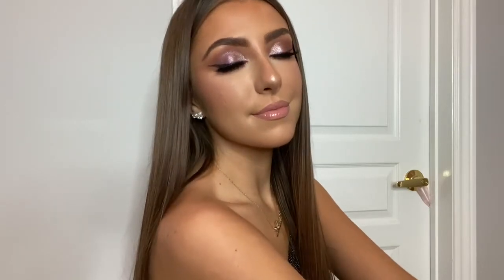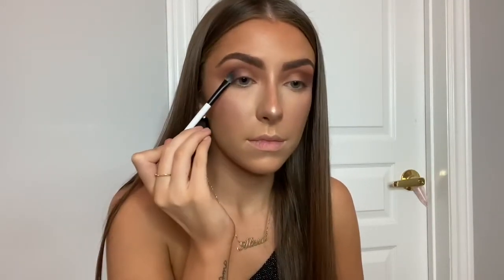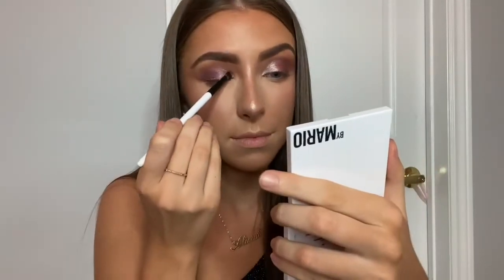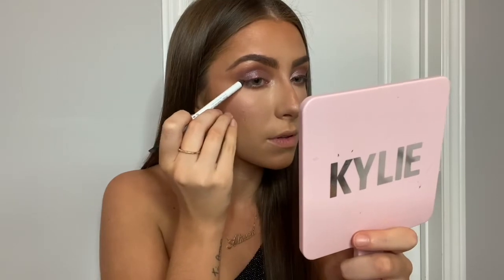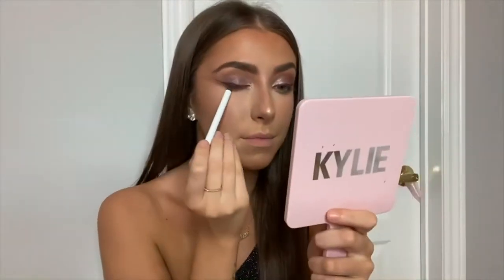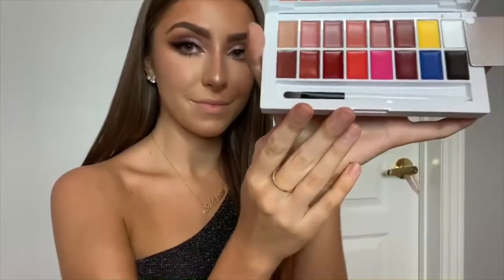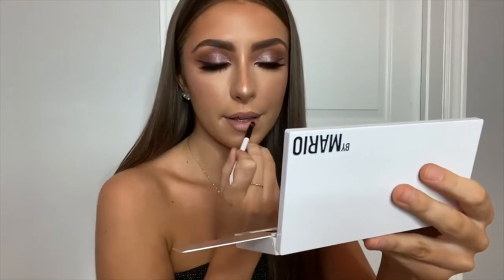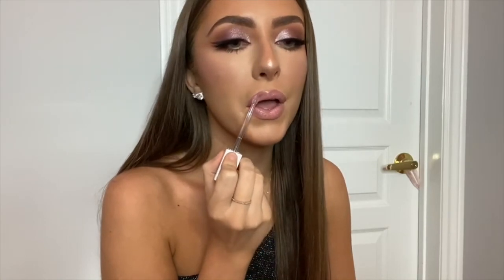HOLIDAY MAKEUP LOOK USING NEW MAKEUP BY MARIO HOLIDAY COLLECTION | makeupbyalissiac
Hey guys! I'm so excited for the holidays, so I decided to create a simple yet still glam holiday look using the new Makeup By Mario Holiday Collection ❤️